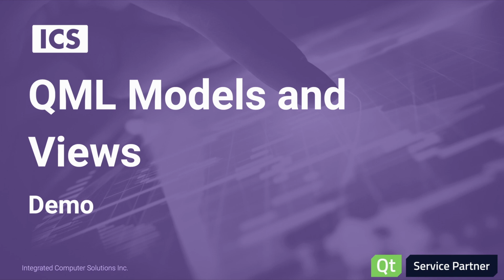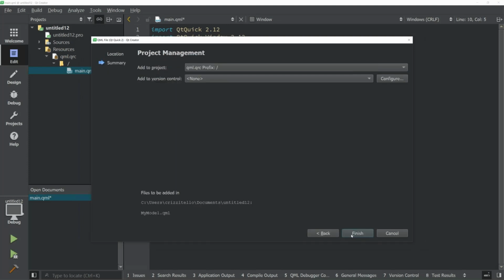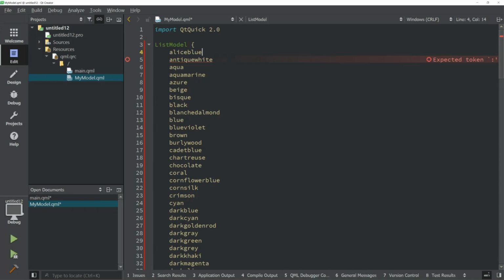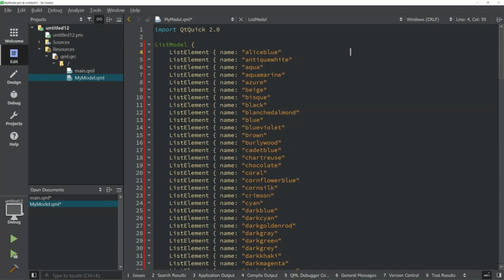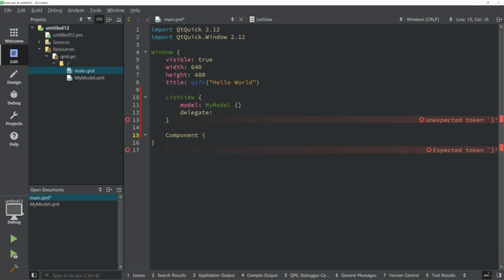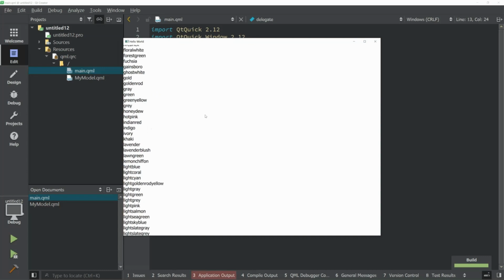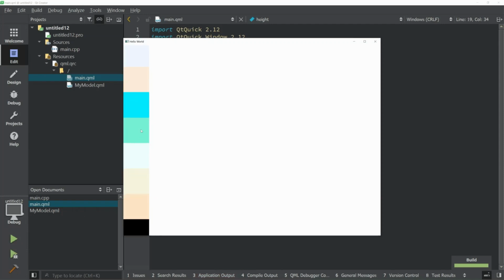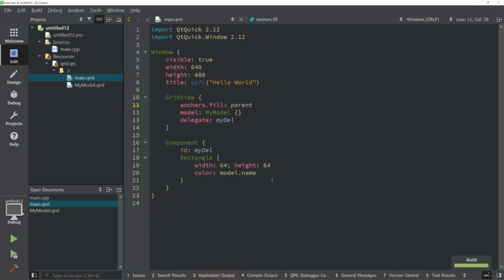QML Models and Views - Demo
qt qml qttraining In this video, we demonstrate how to make a model, view and a delegate in QML. View the entire training series at: QML Programming -- Fundamentals and Beyond